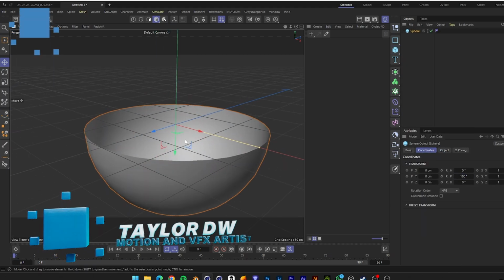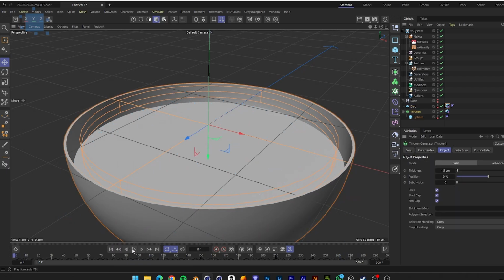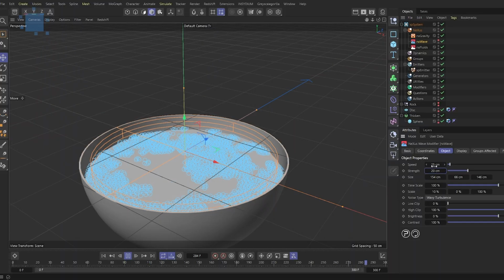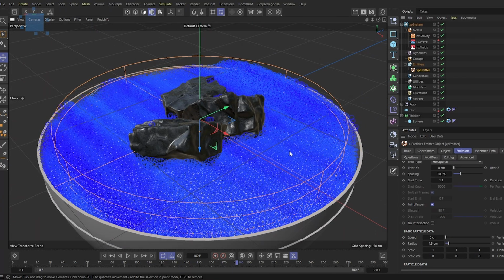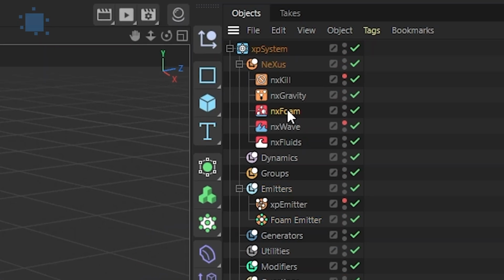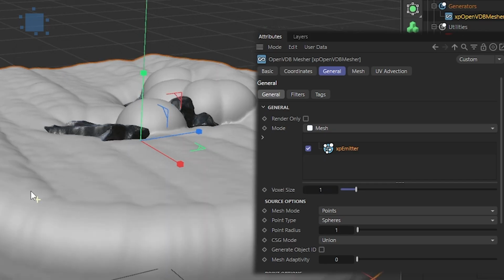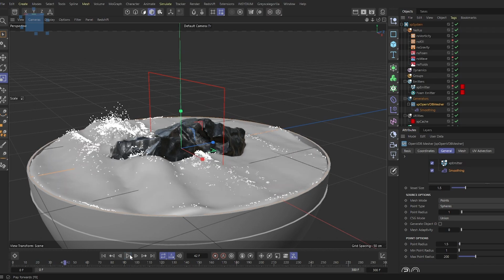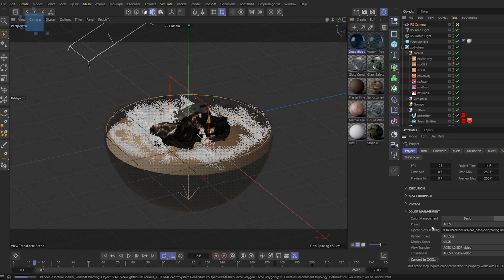Cinema 4D Tutorial | 3D Diorama with X-Particles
Create a Mesmerizing 3D Fluid Diorama with Cinema 4D & X-Particles! | Full Tutorial

In this step-by-step tutorial, I'll show you how to build a captivating 3D diorama scene inside Cinema 4D, complete with a dynamic and realistic fluid simulation using Insydium's X-Particles. Learn essential techniques for modeling, texturing, lighting, and simulating fluids to achieve a professional-looking result.

Chapter Markers:
00:19 - Scene Setup
01:00 - Xparticle System
02:00 - nxGravity
02:15 - nxFluids
03:45 - Display settings
04:15 - Emission type
04:55 - nxWave
06:30 - Increasing particles
06:45 - Project Settings
07:00 - Distribution of particles
09:00 - Hexagonal Distribution
09:30 - Making a lid
10:30 - nxKill
11:45 - nxFoam
14:15 - xpCache
15:10 - xpOpenVDBMesher
19:00 - Redshift Object Tag
20:15 - Final Touches